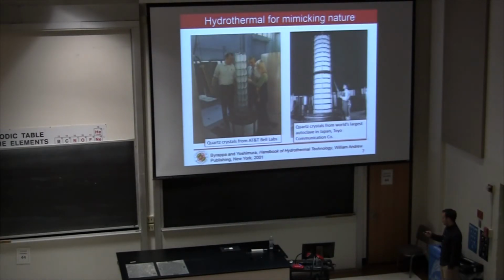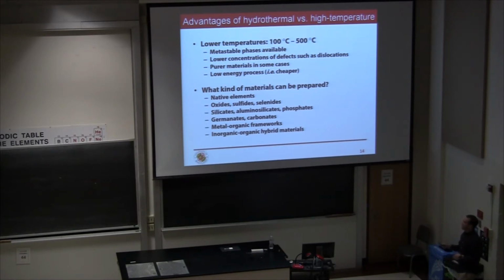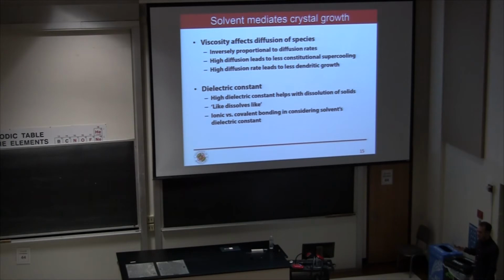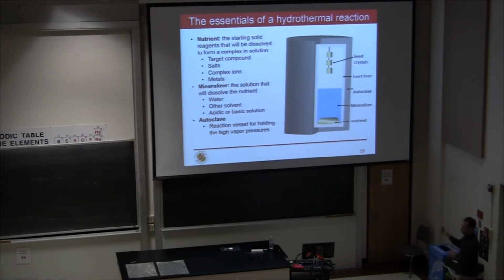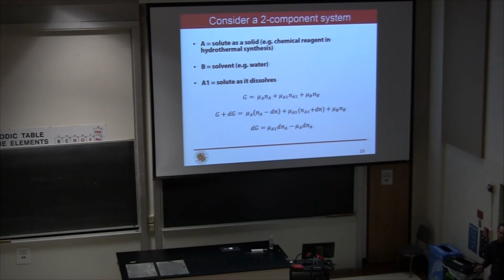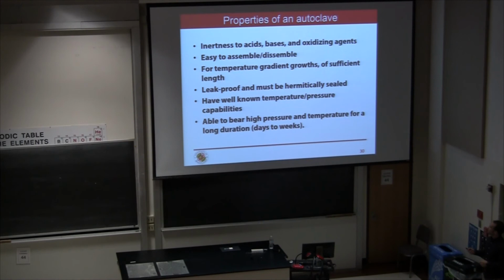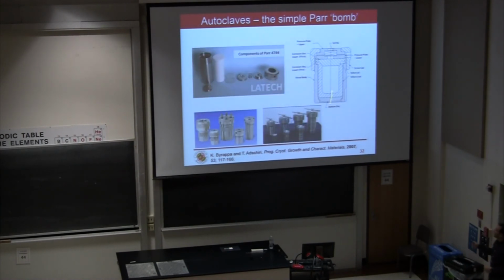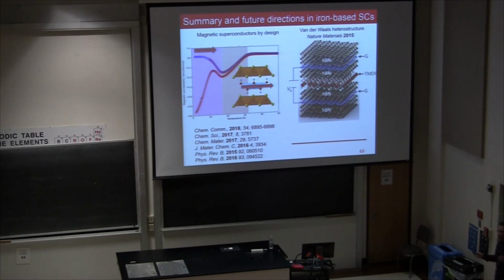Brandon Wilfong, University of Maryland